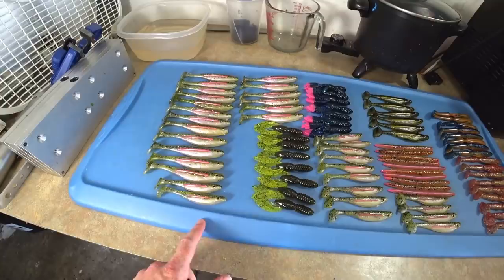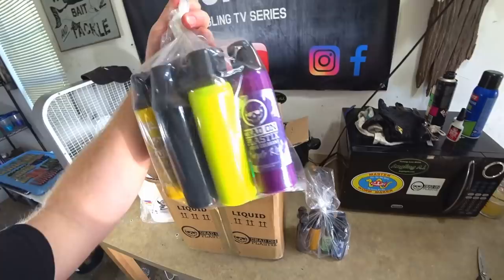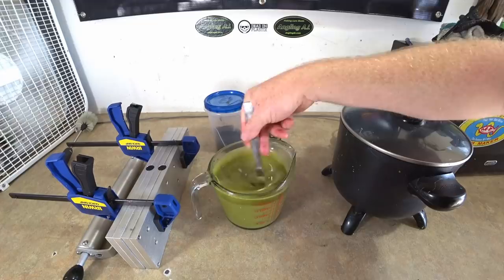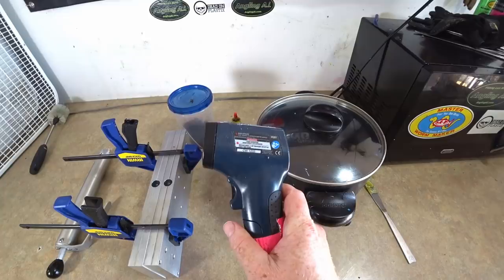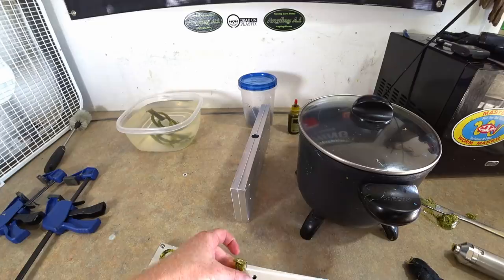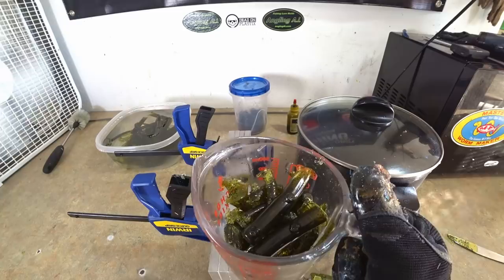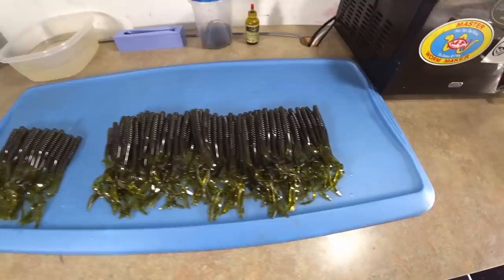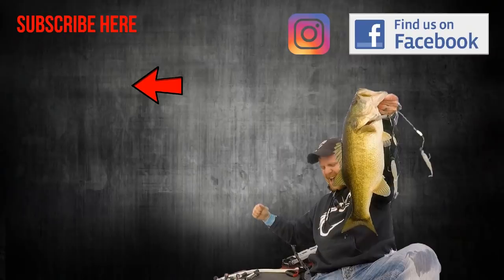100 Green Pumpkin Worms: Using The Cooking Pot For Soft Plastic Lures